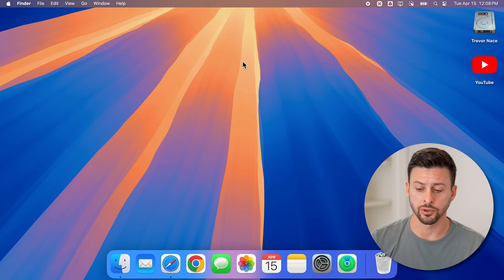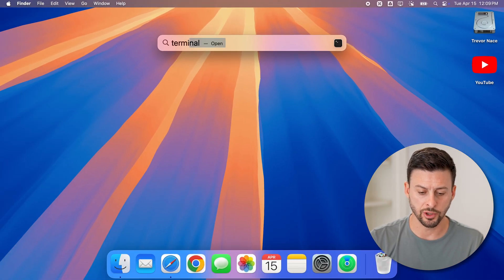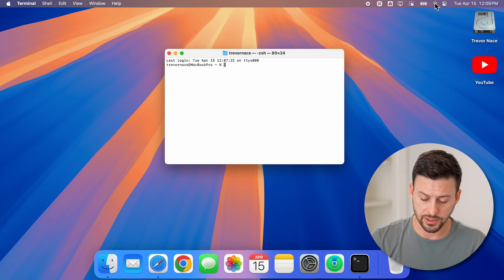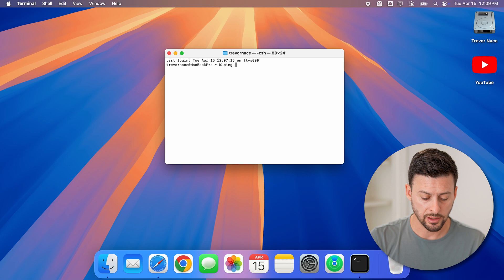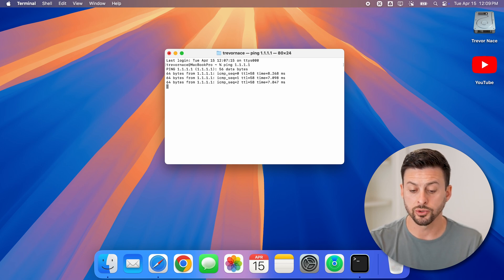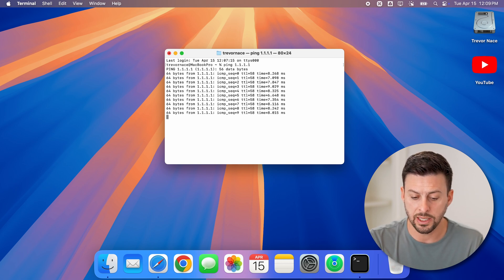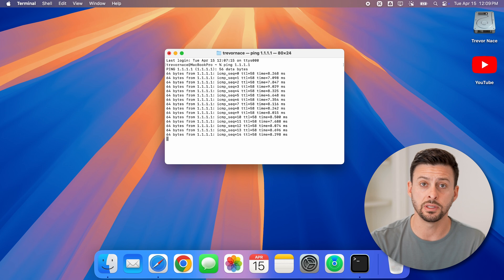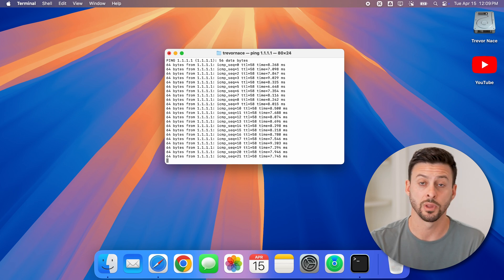How To Ping An IP Address On Mac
Here's how to ping an IP address on your MacBook to see if it responds and is accessible.